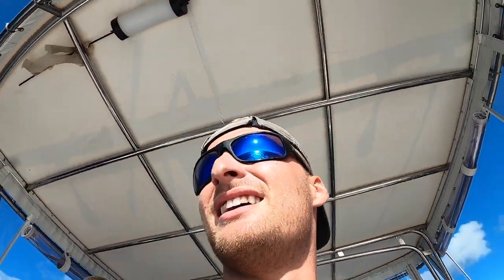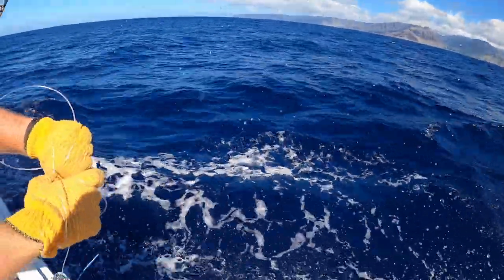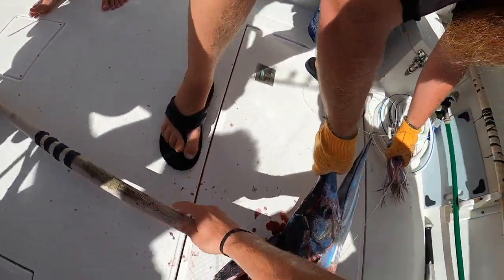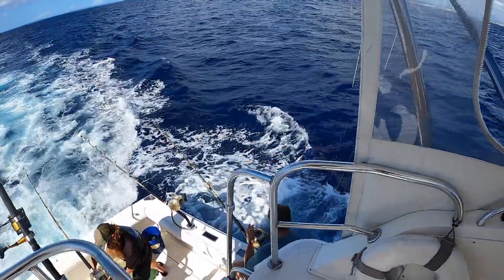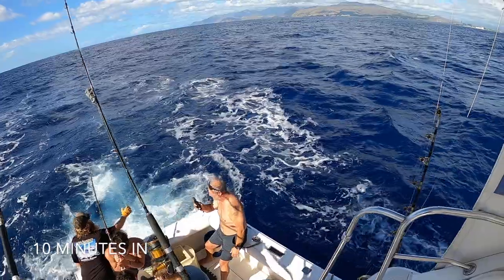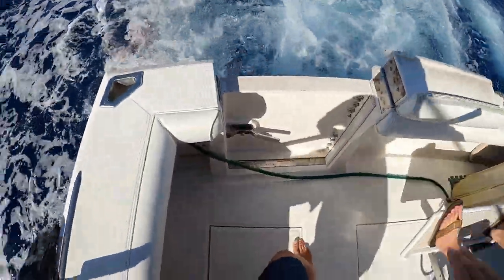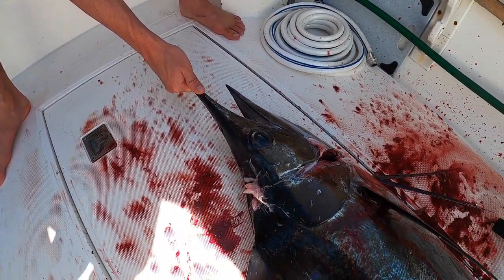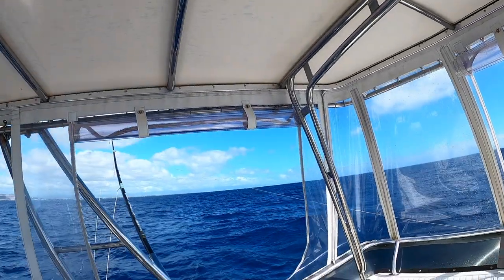TWO BILLFISH SPECIES | Marlin Fillet | Deep Sea Fishing Hawaii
We had five marlin bites and ended up catching two different species. We lost a pair of nice blue marlin in the morning both about 200 lbs and had another marlin bite on the center that didn't stick.